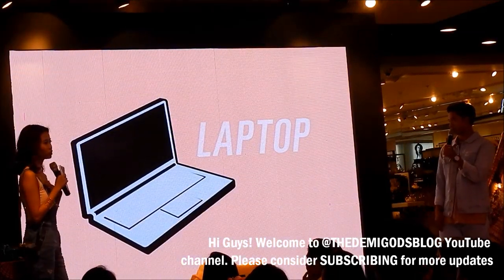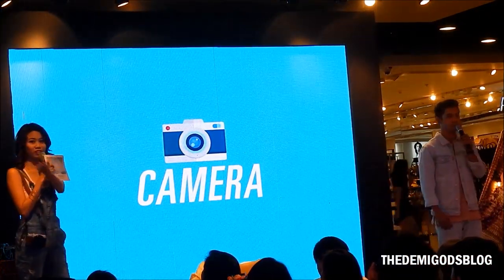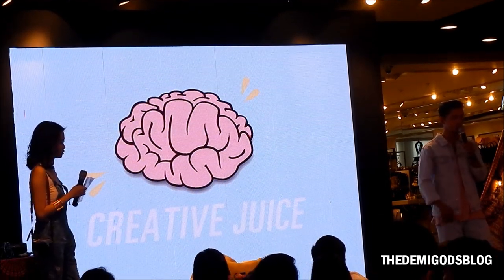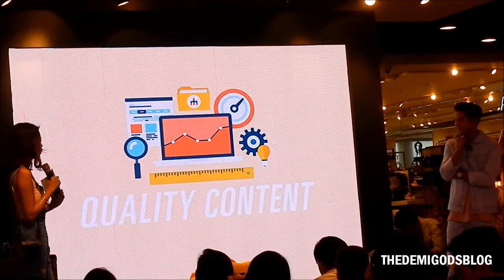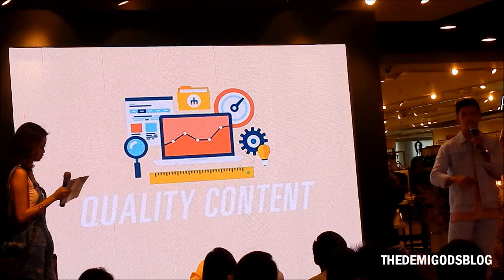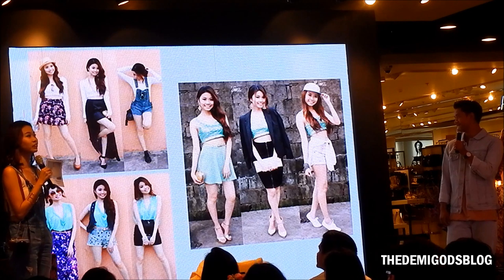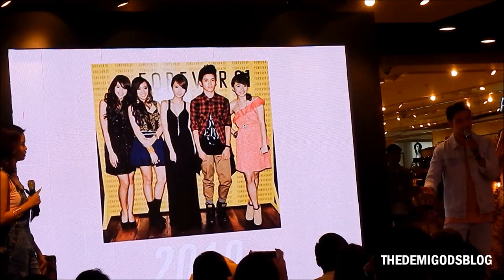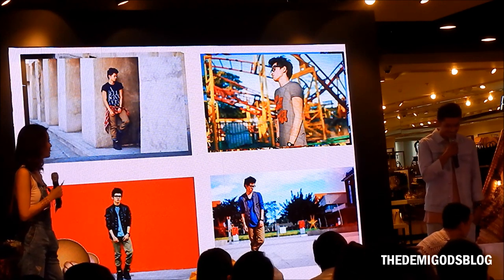David Guison and Vina Guerrero share their Blogging Secrets & Blogging Journey (Part 1)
Oh gosh this was a video I took of David Guison and Vina Guerrero back on April 23, 2016 when they hosted Forever 21's Bloggers' Talk. Originally I was planning to post this on my "personal" channel but that channel is still non-existent.

I have vlogged these influencers even before they became vloggers! Haha